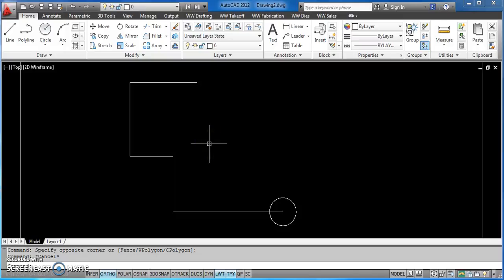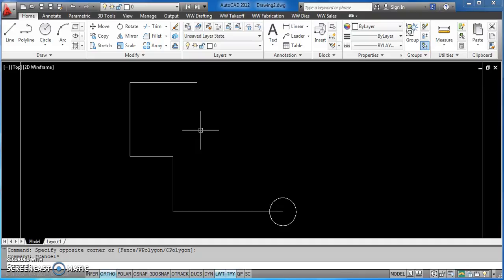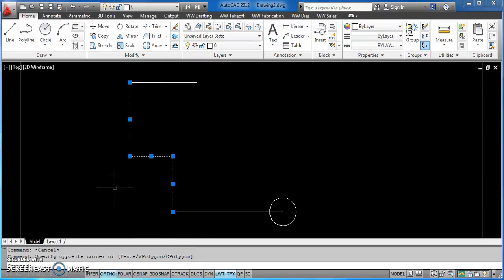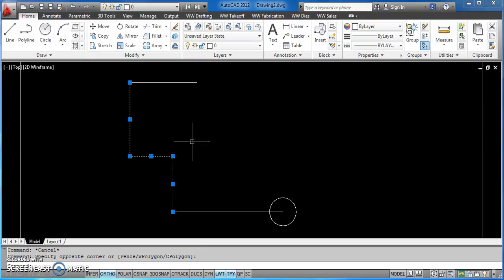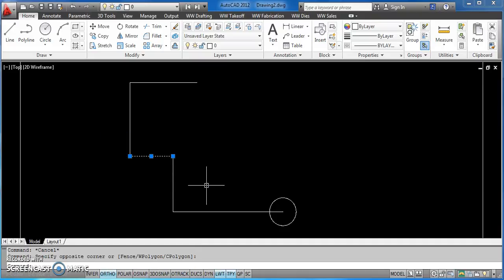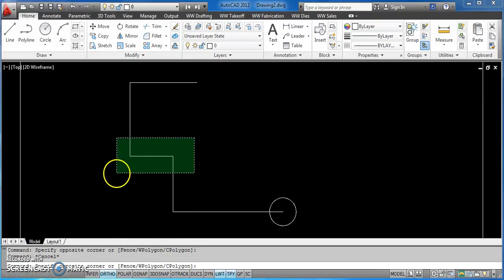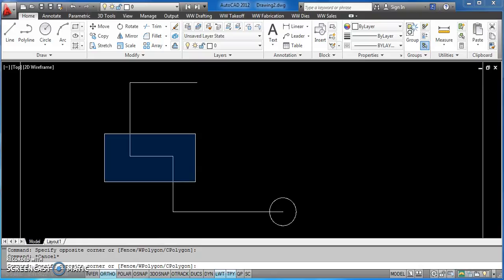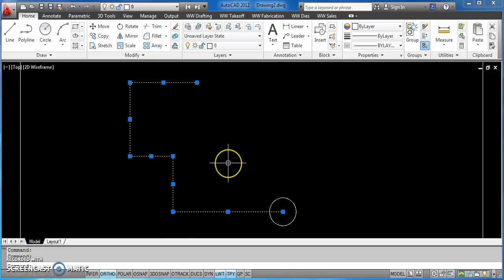AutoCAD Basic Training Lesson1 Part 3: Selection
Different ways to select objects.